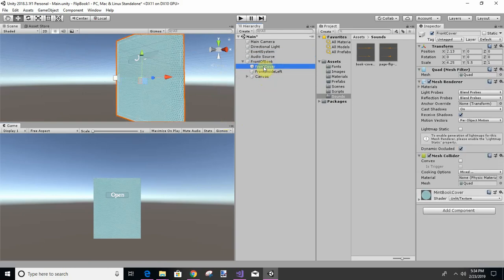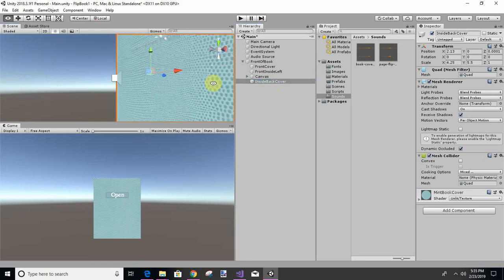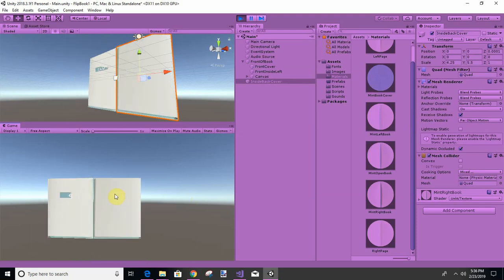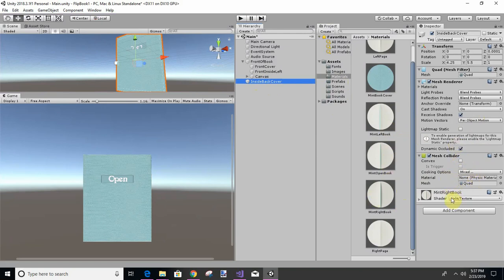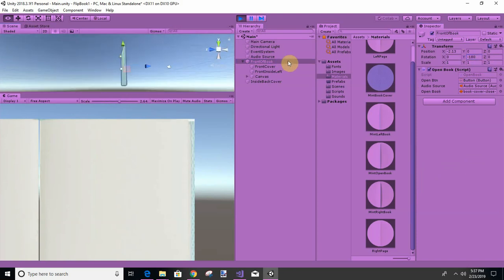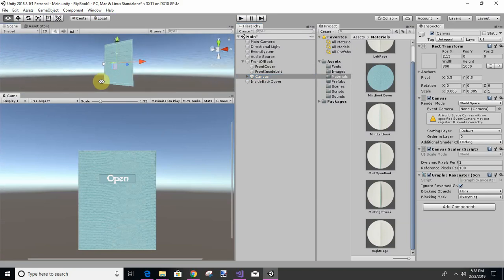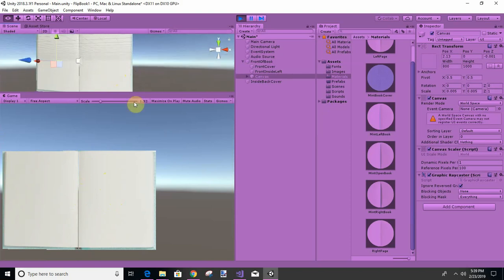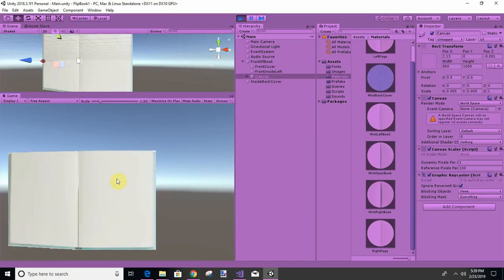C# From Beginner To Pro - Build A FlipBook In Unity 3D #8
Add The Bottom Page To The Closed Book